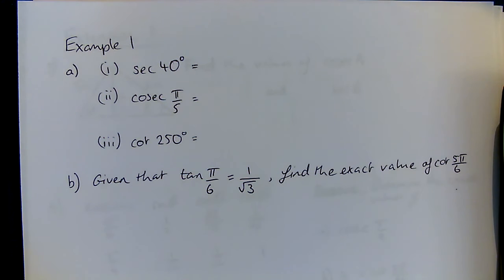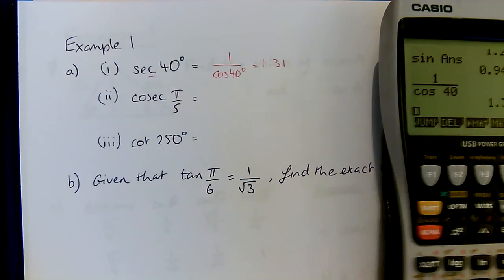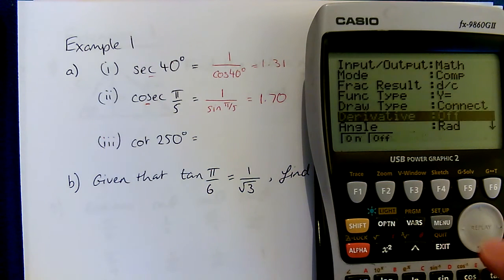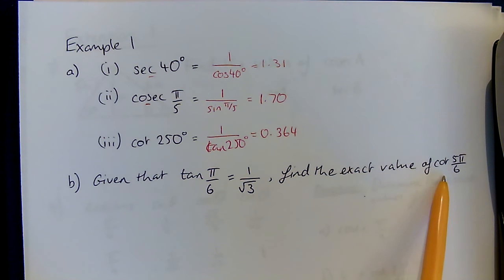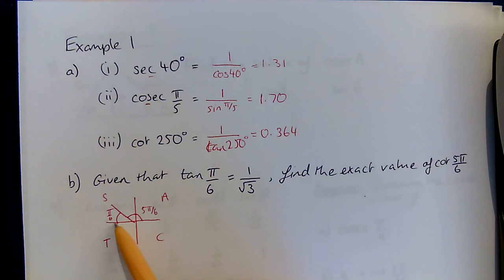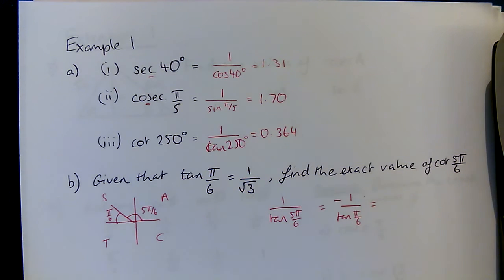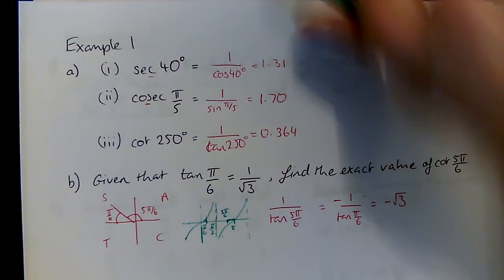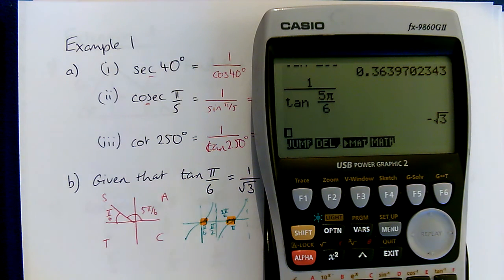trig reciprocals lesson 1 example 1